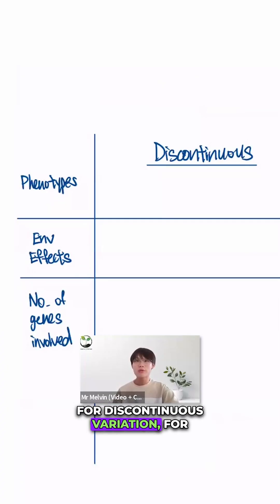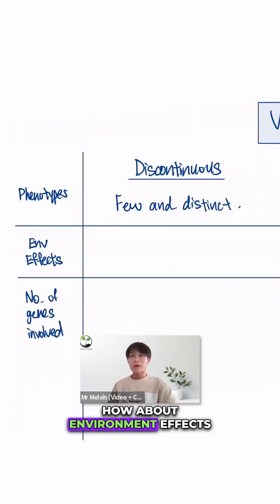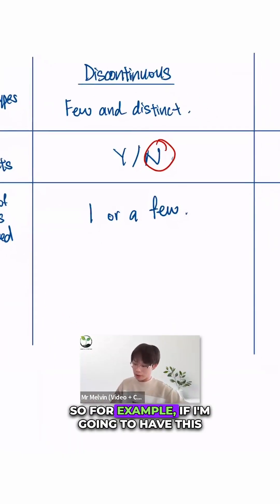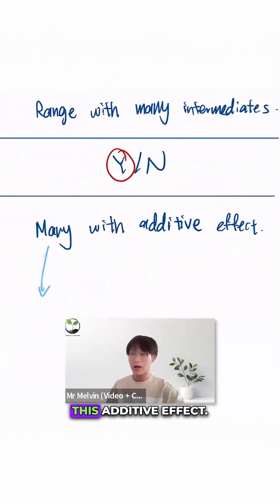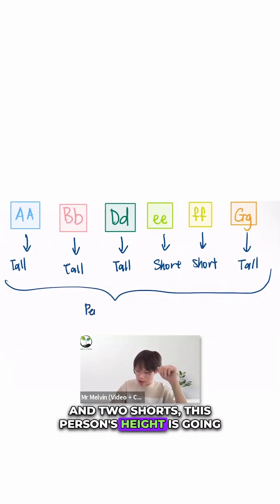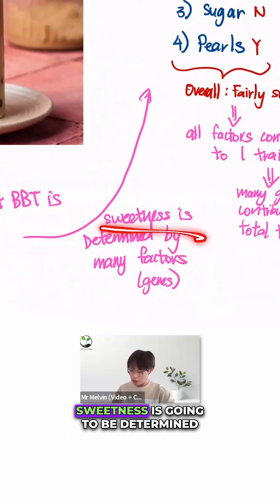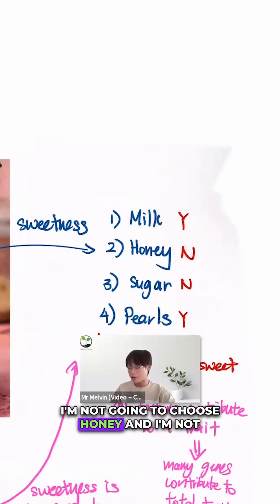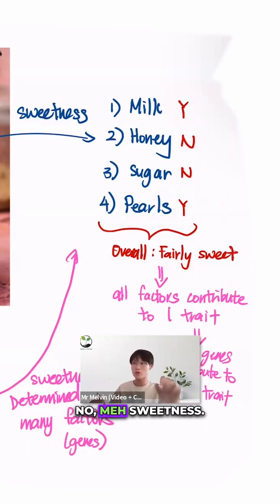Discontinuous vs Continuous Variation 😎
👉 P.S. Need Personalised Guidance To Ace O Level Pure Bio in Singapore? Trial Lesson/Signup